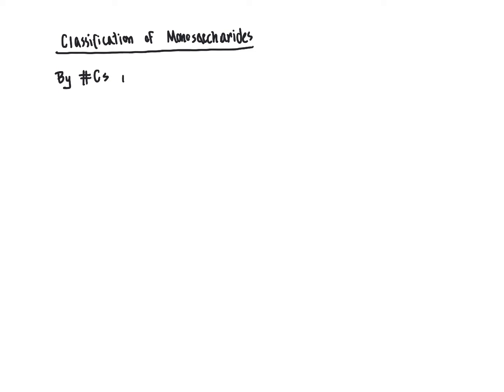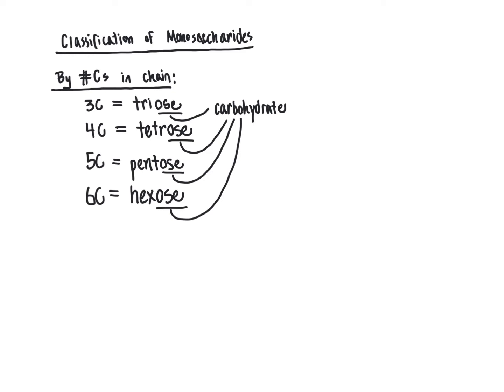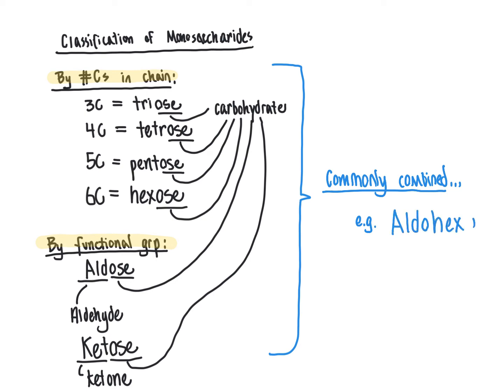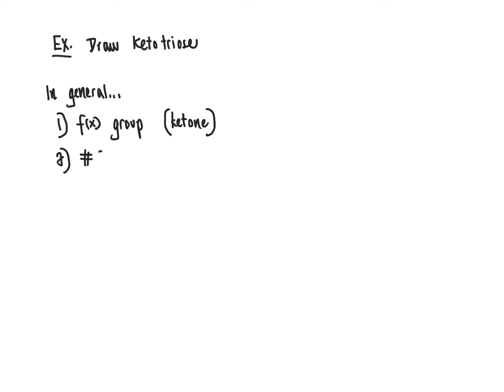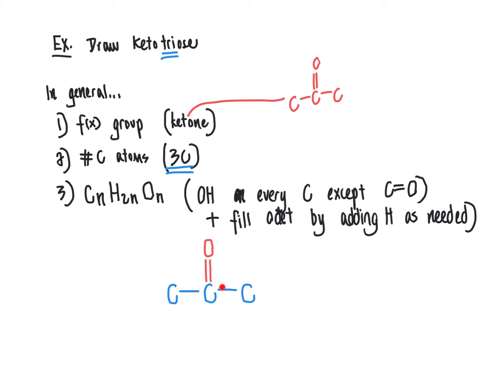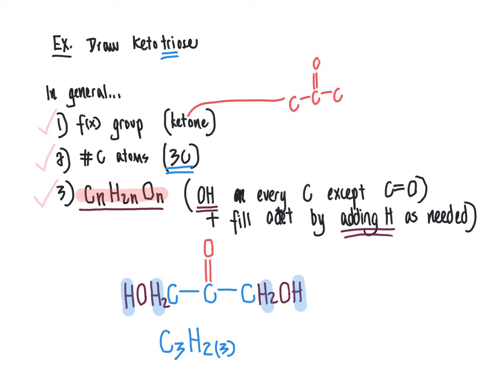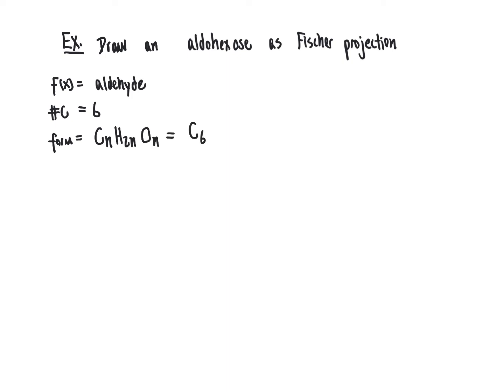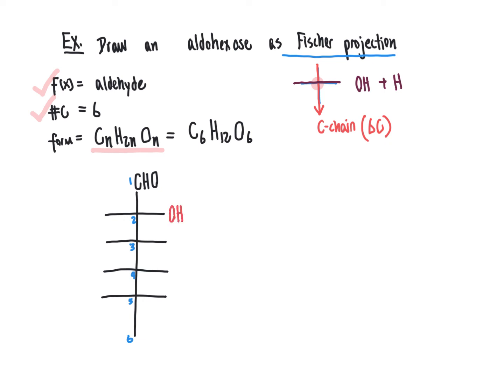356 BCH3023 Classification of Monosaccharides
This video shows how to classify open-chain (acyclic) monosaccharides based on number of carbon atoms (e.g. triose, tetrose, pentose, hexose) and functional group (i.e. aldose, ketose). It includes example problems that illustrate how to draw monosaccharides fitting these classifications.